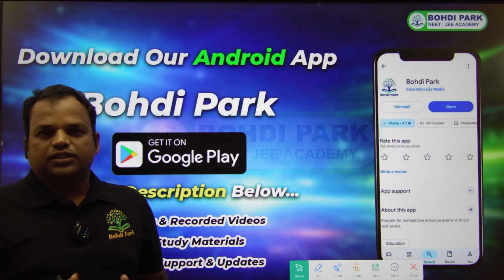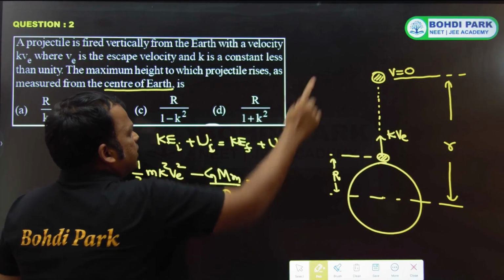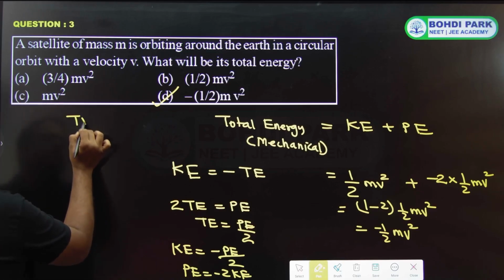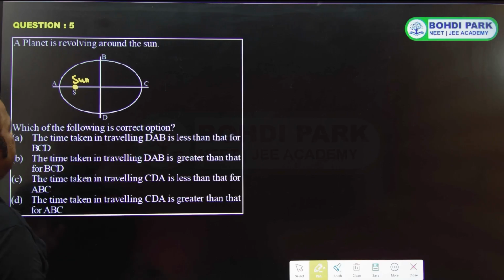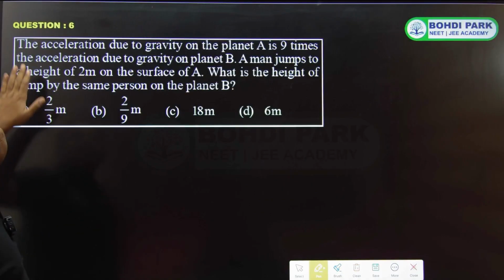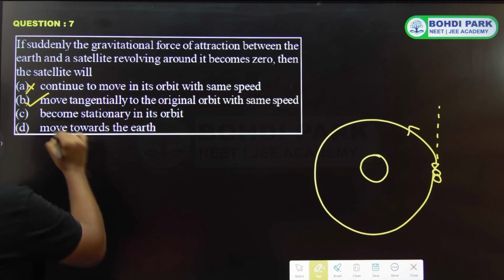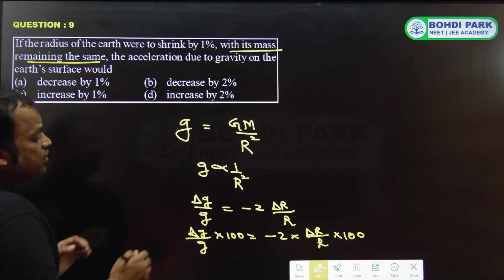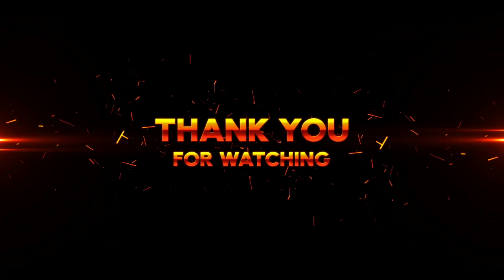🔥 Day 04 | Gravitation – 10 MCQs | Formula Force | NEET Physics Daily Drill